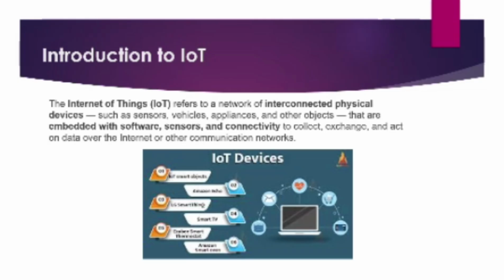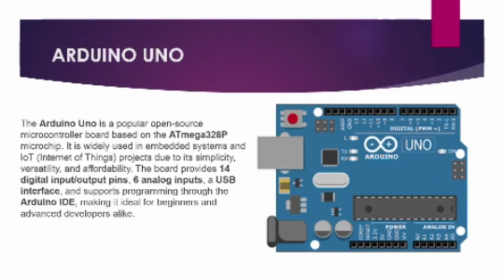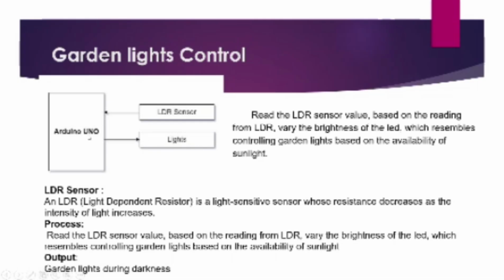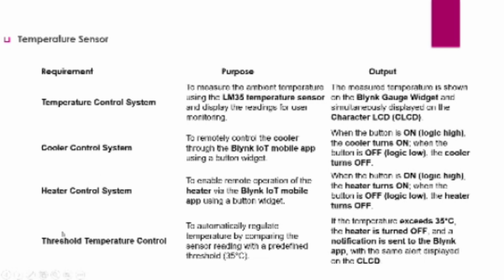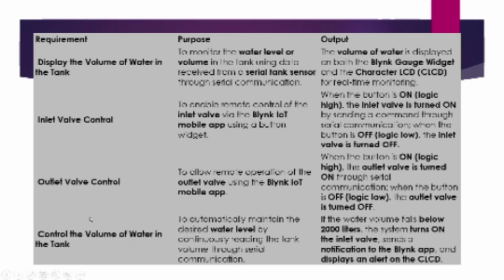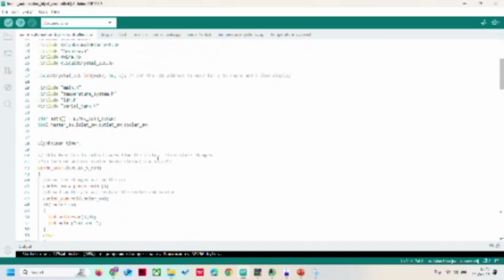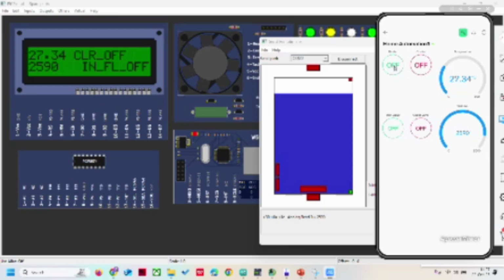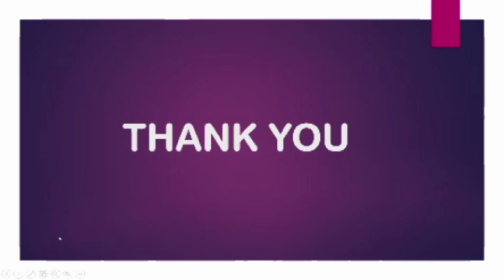IoT Based Home Automation solution using picsimlab and blynk app , internship at EMERTXE.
Presentation presentation of internship at EMERTXE and project implementation (IOT BASED HOME AUTOMATION)